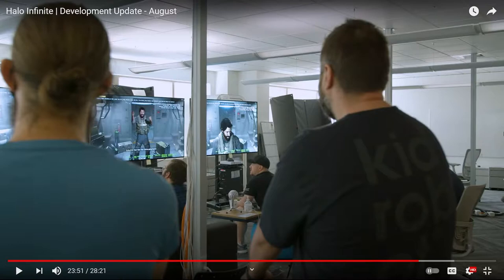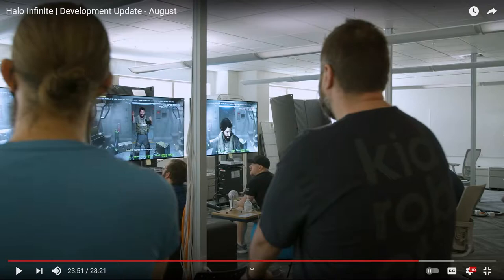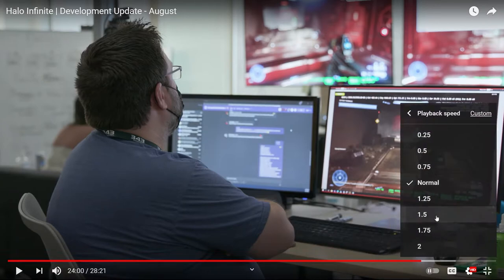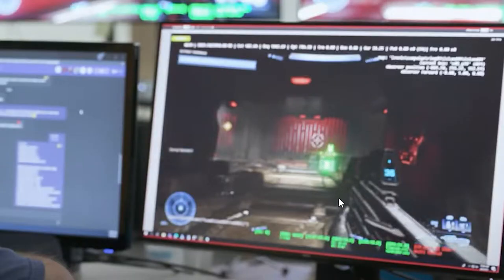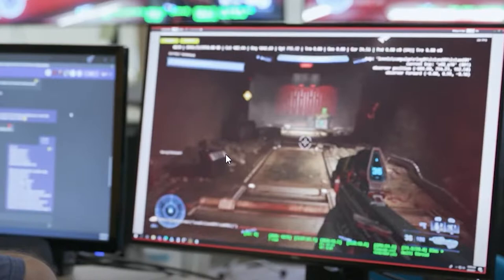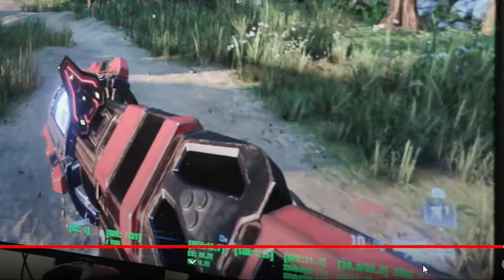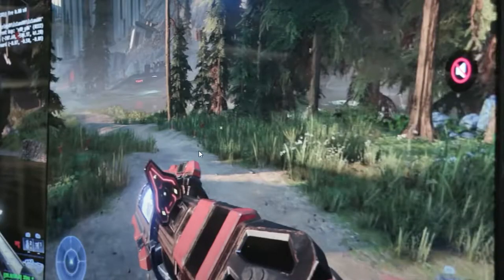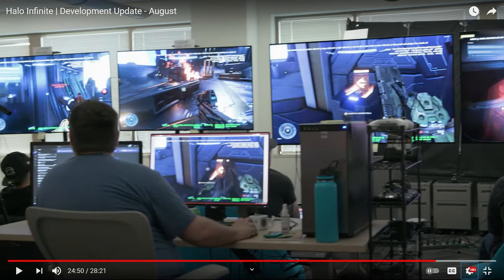Sentinels, Shock rifle, Sentinel beam, and Boss health bars? | Halo Infinite Breakdown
We had some bad news last video but this time we take a look at some campaign snippets shown in the halo development update video.

--Timestamp--
0:00 - Intro
0:57 - Banished Structure
2:24 - Shock Rifle + More
4:20 - Sentinel Beam
5:01 - Sentinel + Shock Rifle Scope
6:45 - Ammo crate
8:04 - Disruptor?
8:41 - Boss Health Bar?
9:50 - Closing thoughts + Outro

---Social Links--
Chat with the community!